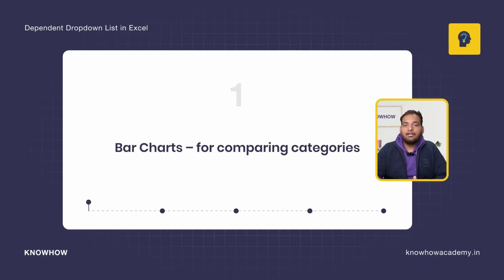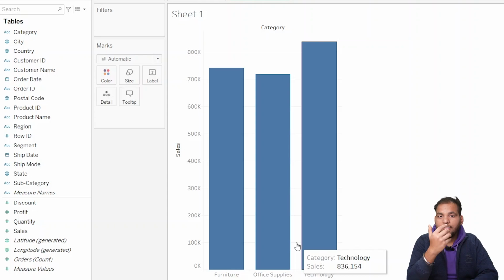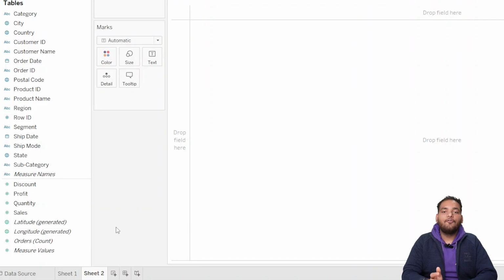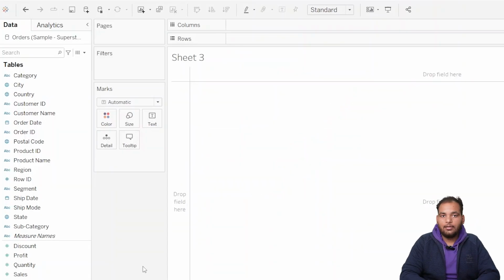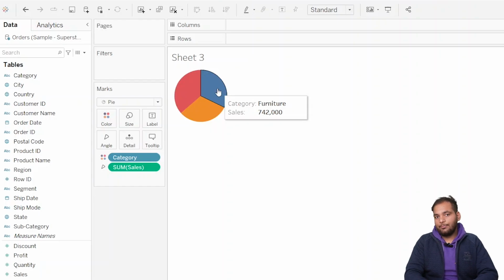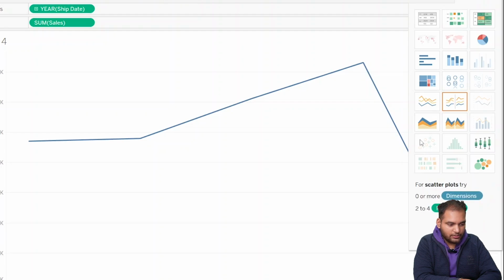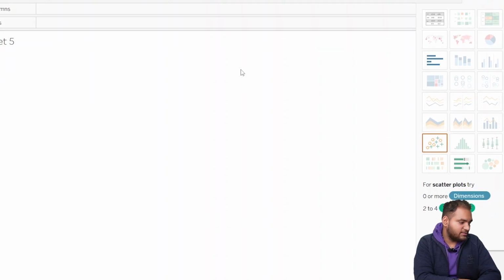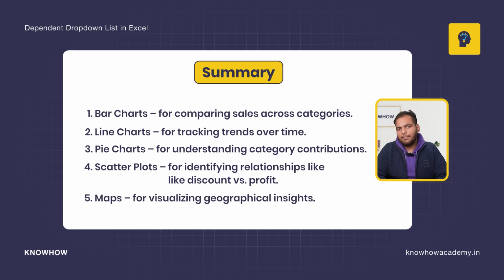Top 5 Charts Every Tableau User Should Know | Beginner's Guide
In this Top 5 Charts Every Tableau User Should Know | Beginner's Guide  Video of Tableau, you will learn how to transform raw data into powerful insights through top 5 essential charts in Tableau that every data analyst, business professional, and Tableau user should master!

🔍 What You’ll Learn:
Bar Charts – Compare categories effortlessly
Line Charts – Track trends over time
Pie Charts – Understand proportions
Scatter Plots – Identify relationships
Maps – Visualize geographical insights

Timestamp:

00:00 - Introduction
01:18 - Agenda
01:43 - Bar Chart
03:54 - Line Chart
05:57 - Pie Chart
07:35 - Scatter Plot
10:05 - Maps
12:08 - Summary

 ✔SQL
 ✔Power BI
 ✔PowerApps
 ✔Power Automate
 ✔Digital Marketing
 ✔AI/ML
 ✔Snowflake
 ✔No Code Platforms
 ✔Programming